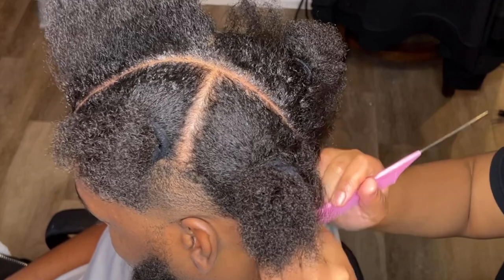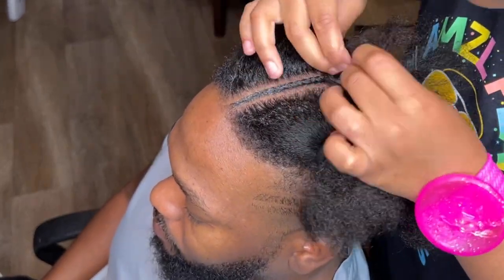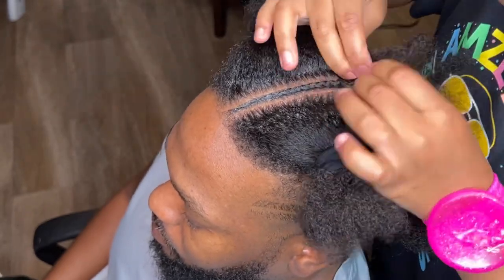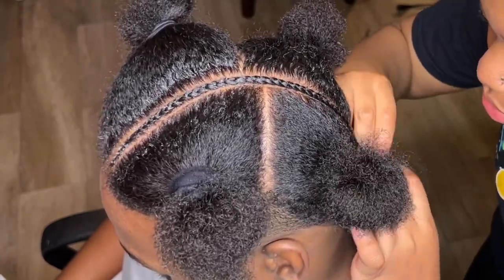Men’s Freestyle Braids 🔥 | Easier than it looks | •Braidsbytyti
•Blow Dryer

•Shine & Jam (honey brand)

•Heat protectant

•foam

GO CHECK OUT THE EP “BORN AGAIN” 🔥🔥